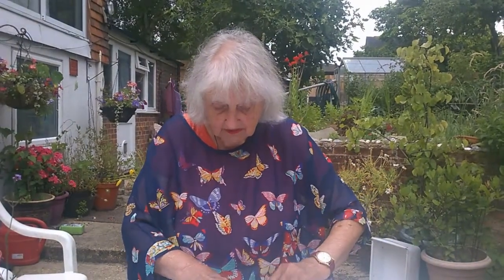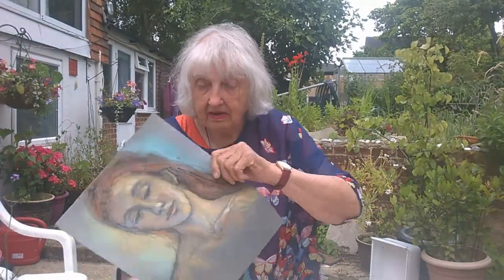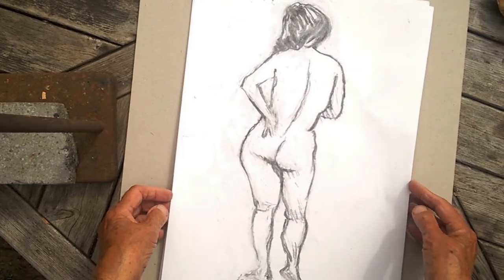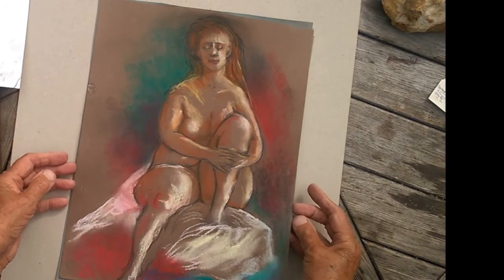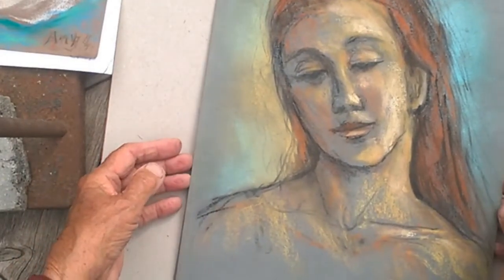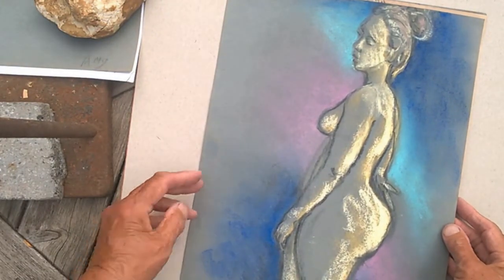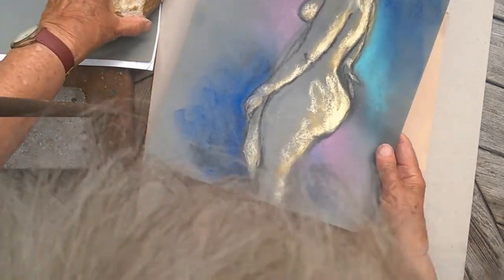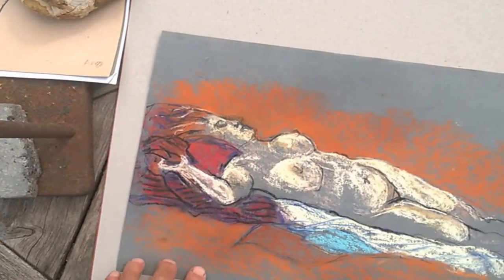A morning Drawing Amy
This video shows 8 life-drawings I did on the morning of 18 June 2022, and describes how I did them. The model, Amy, asked me if I was going to show them and so here they are.
The drawings were done in a regular life-drawing meeting run by Terry Le Poidevin at Hounsdown between Southampton and the New Forest. For more about the group email
 I always enjoy drawing life models and this was a particularly productive day.  I hope you enjoy it.
For more  about my work see my Youtube channel “Colourful world of Jeanie” Note the English spelling of Colourful with a U in colour, and that there is only one N in Jeanie.!